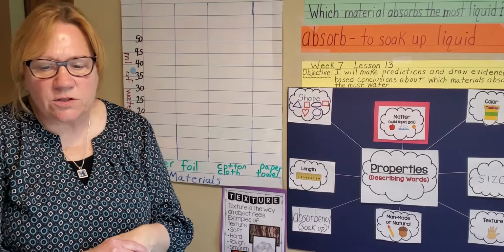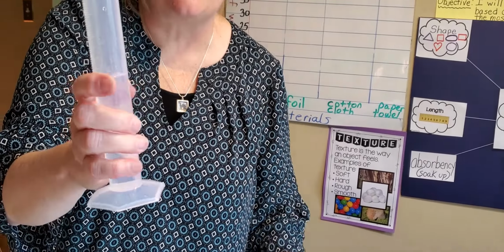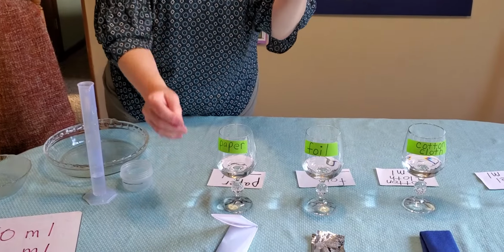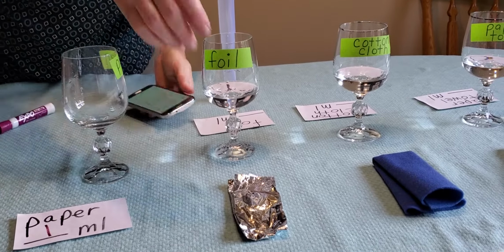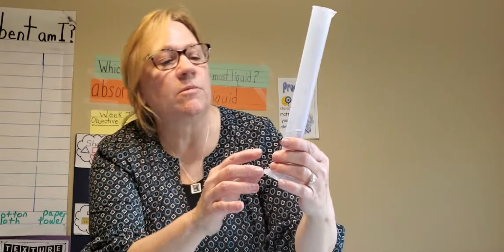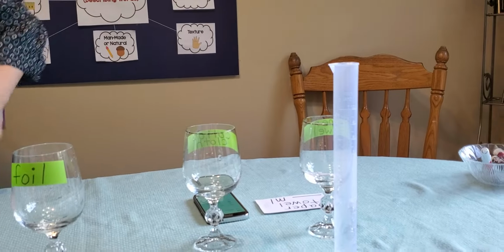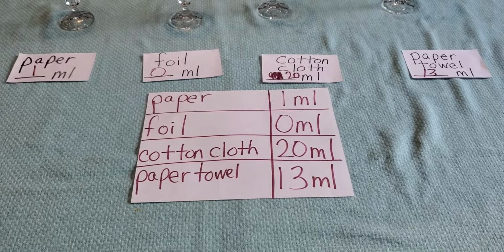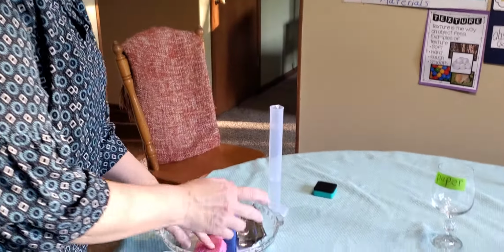Week 7 lesson 13 absorbency